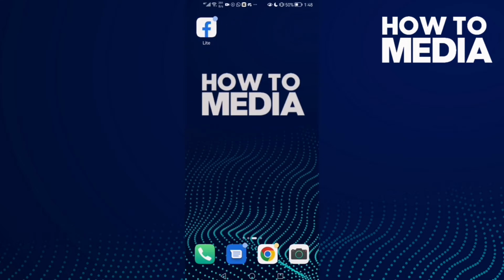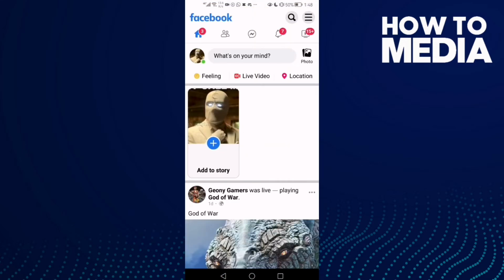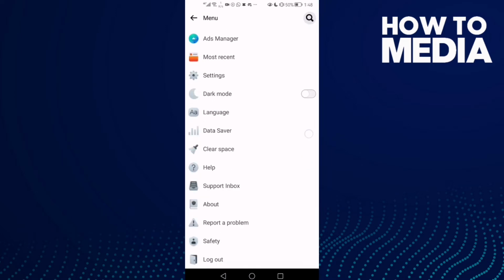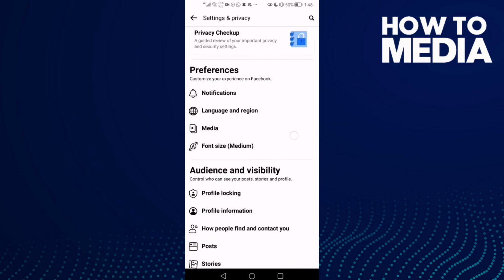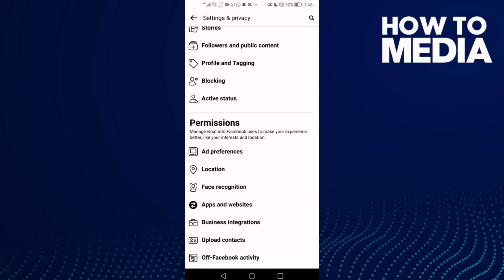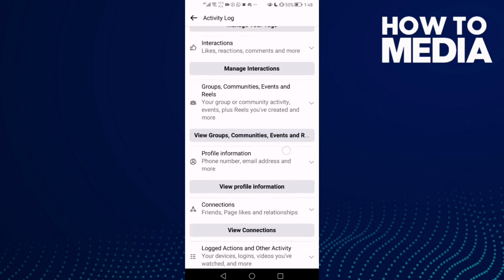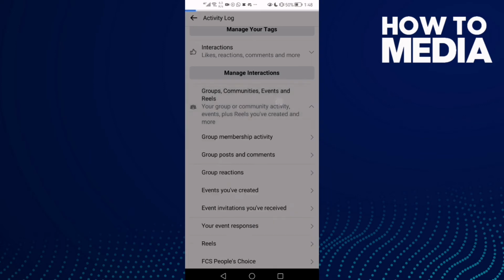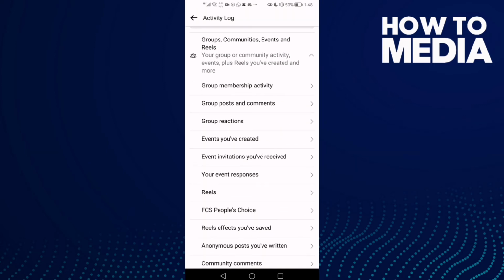How to Review Event invitations You've Received on Facebook Lite App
in this video we discuss :